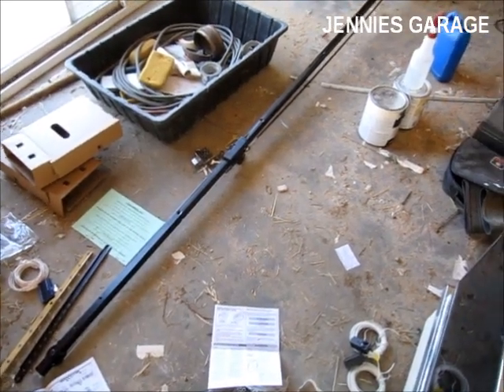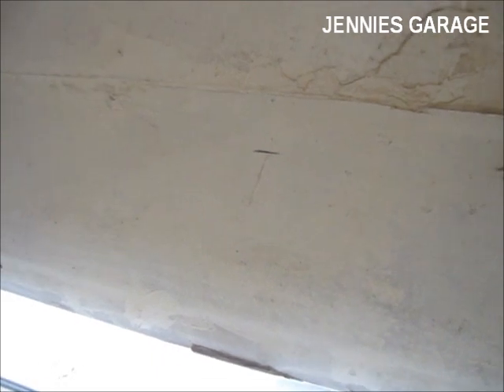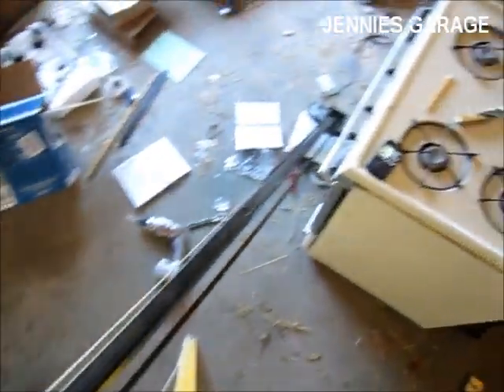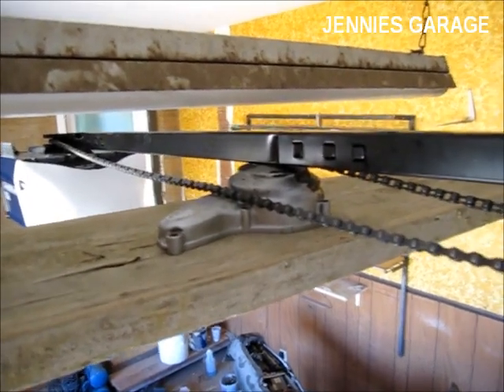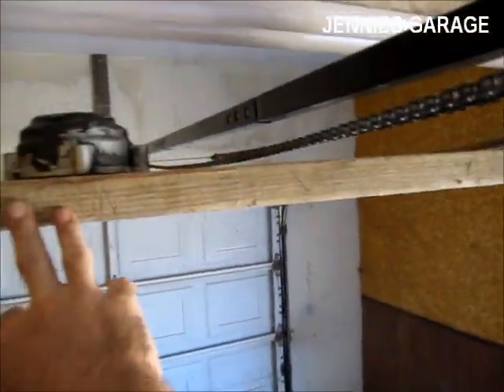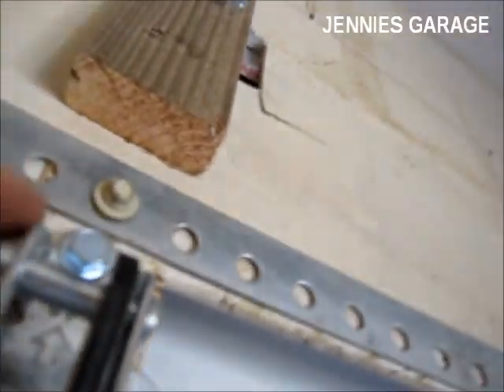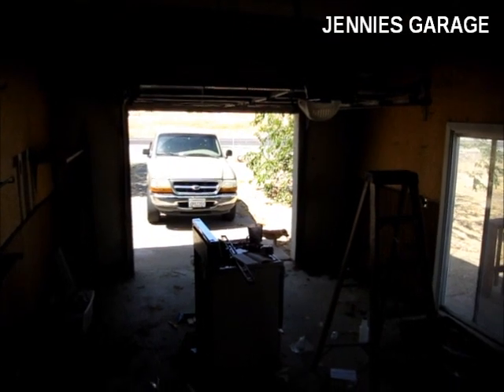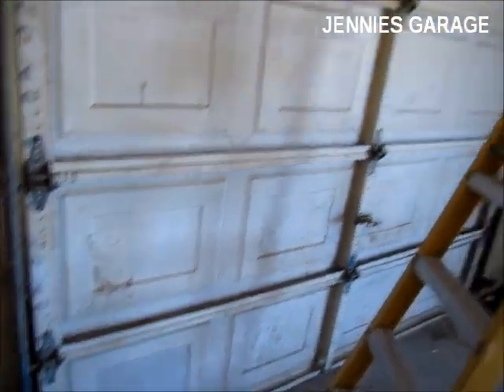How To Install A Garage Door Opener - First Time For Everything!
My 1st attempt at Installing an electric garage door opener. This was installed on a door that was always a manual door. The opener is made by Chamberlain, but the same procedures are used for Genie Sommer Stanley etc. I made a couple of mistakes along the way, but that makes things more interesting!